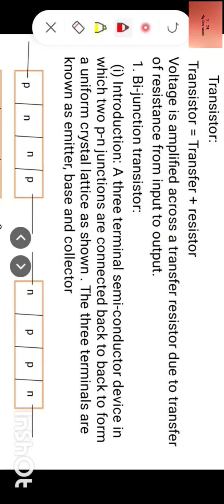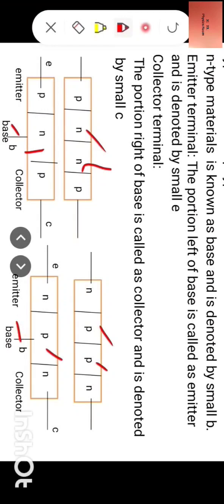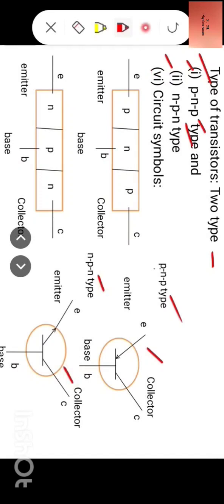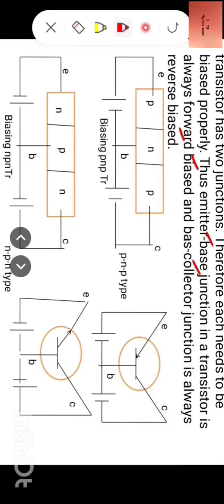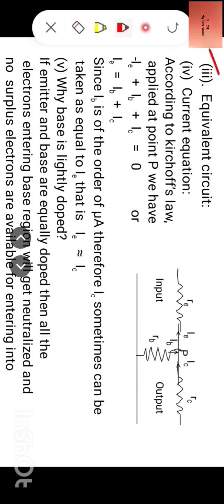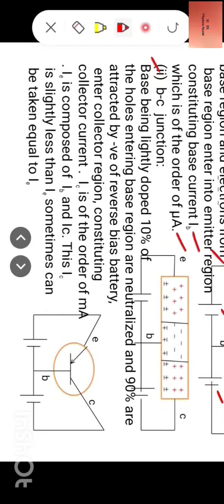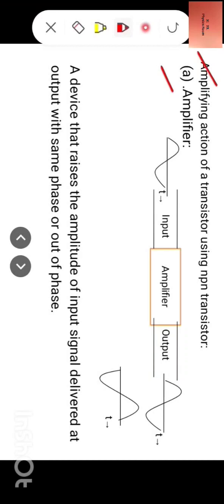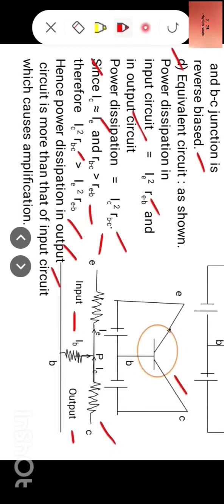XII Physics Electronic Devices Part-VII